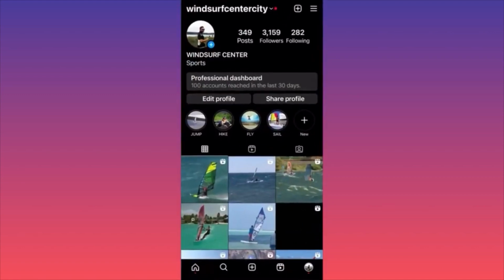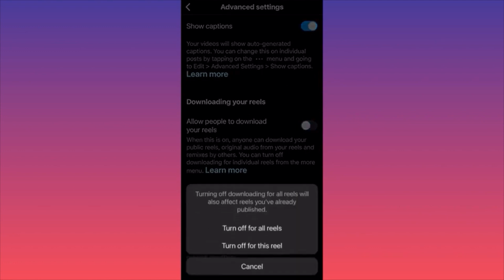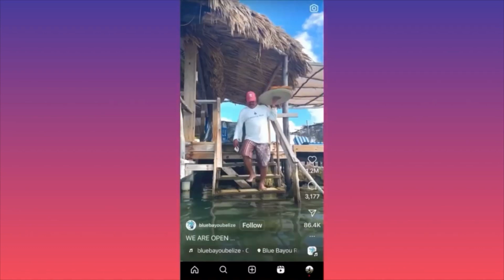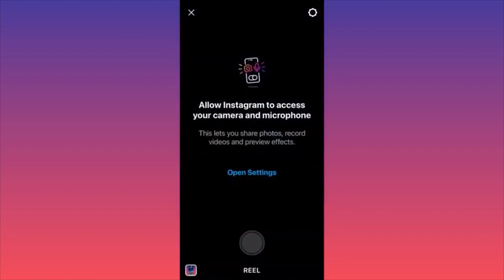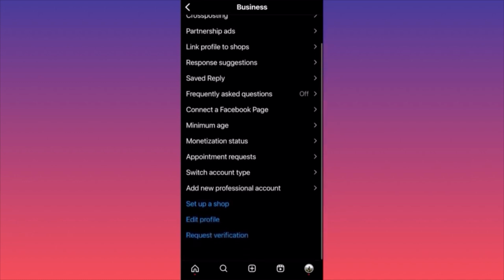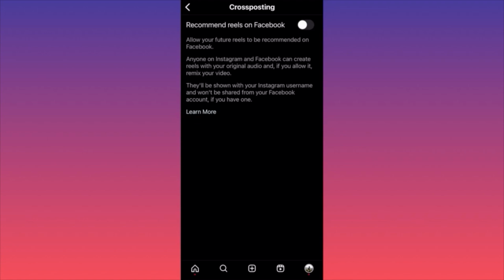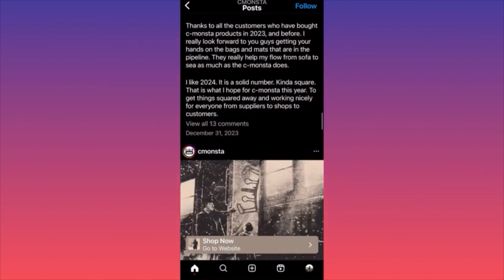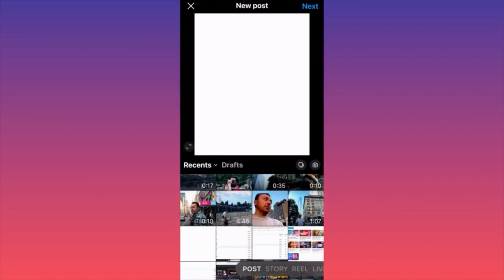Instagram Reels Tutorial for Beginners (2025) Step by Step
In this instagram reels tutorial tutorial video you will learn everything about instagram reels in this full instagram reels tutorial as well as how to make money from instagram reels. This tutorial video provides a comprehensive guide to Instagram Reels, covering all aspects of this feature. You will gain a thorough understanding of Instagram Reels through step-by-step instructions, and the video also includes insights on how to monetize and make money using Instagram Reels.

📚Elon Musk's Secrets to Success:

📚Maximize Results with GPT-3: